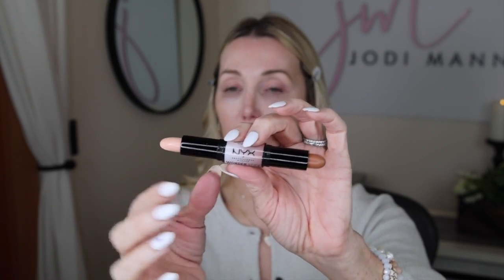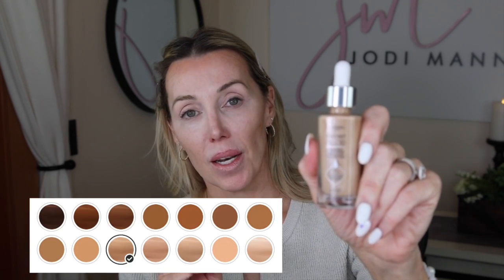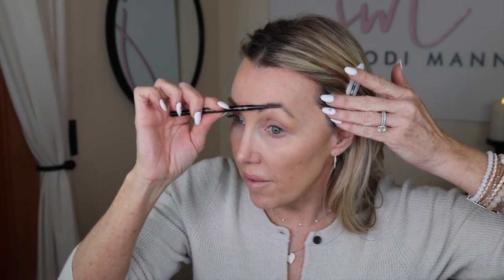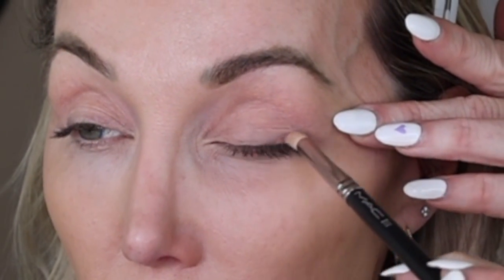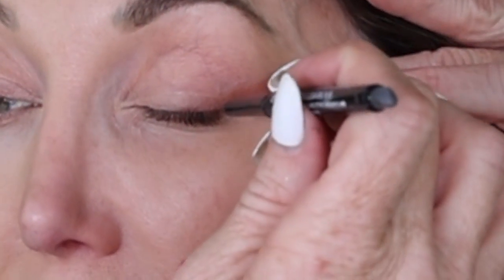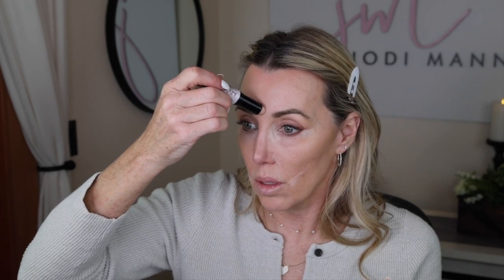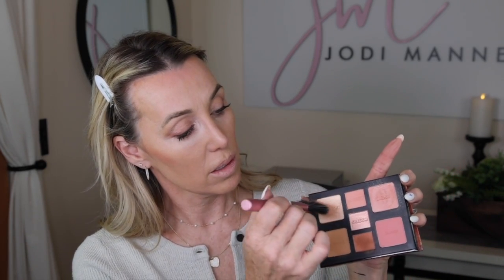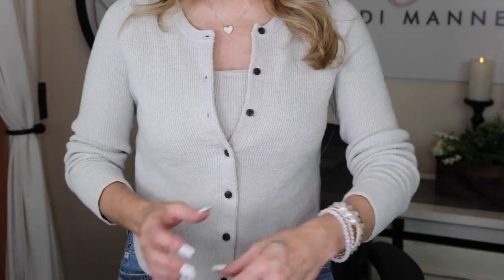Everyday Makeup Tutorial using Loreal True Match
Hi! If you're looking for an everyday makeup look, that's affordable, this tutorial is for you.  Using quality drugstore products, I'll share my everyday makeup routine  using L'Oreal's True Match for an easy and quick application. Perfect for those busy days where you still want to look your best, but don't have a lot of time.

👍🏼 Looking to improve your skincare? Check out the 90 Day Skincare Journey Workbook. There’s a workbook for those in their 40’s, 50’s, 60’s and 70’s!

🎬 More videos you might be interested in!

***Products Mentioned***

NYX Wonderstick (I wear Light/Med) The packaging has changed, this is the same one I use)

EYES

Sigma Face and Eye Set

***My Haircare***
K'erastase hair shampoo
K'erastase hair conditioner
K'erastase Blow-dry (heat protectant, before I blowdry)
K'erastase weekly hair mask

***Video Production Equipement***

Ringlight w/ tripod

Jodi Mannes
1133 US Hwy 2 Suite H
Leavenworth, WA. 98826